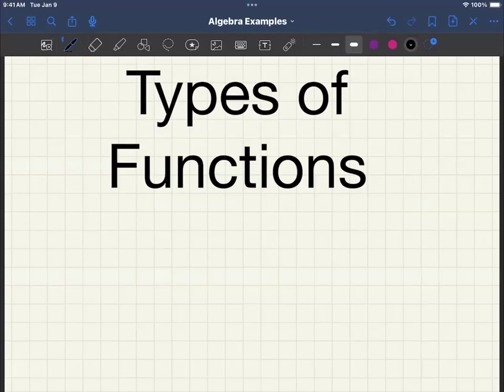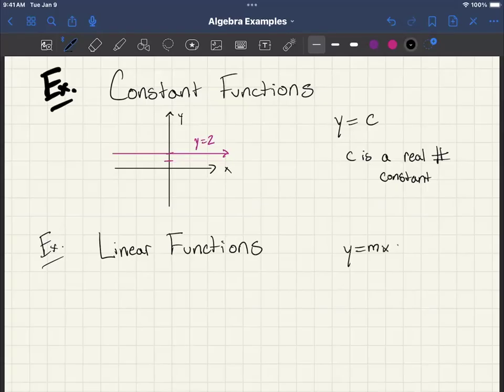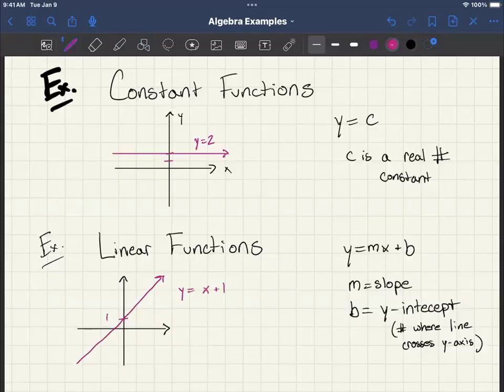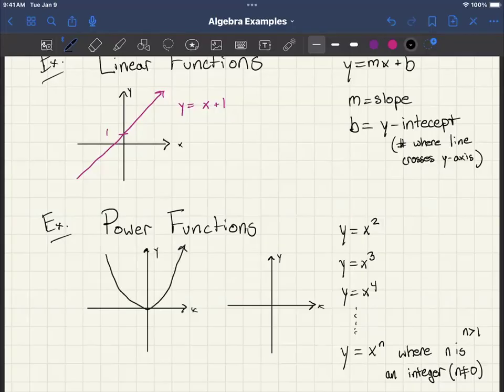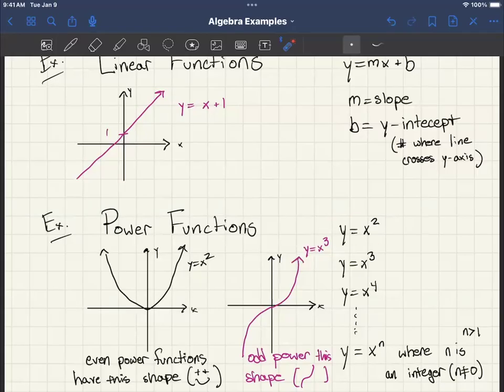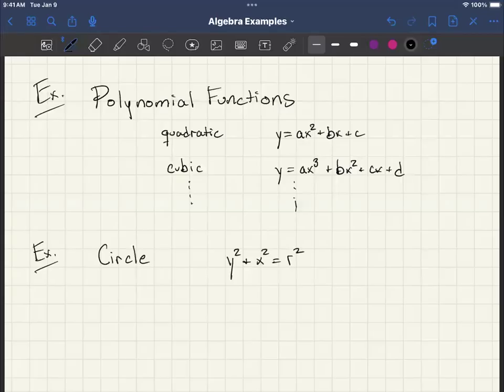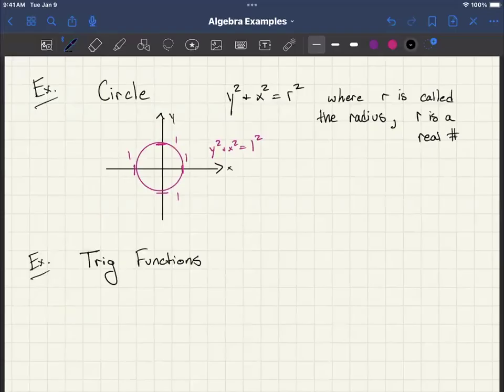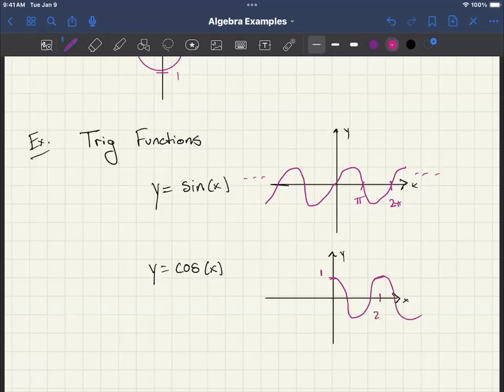Types of Functions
Explore the many different types of functions that you might encounter in an algebra class!